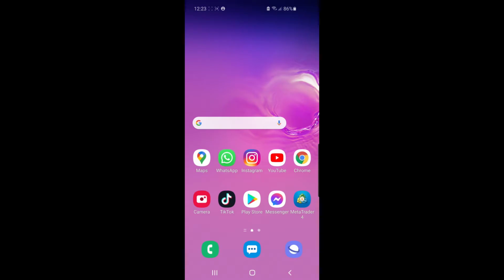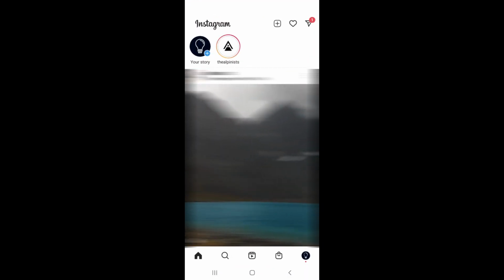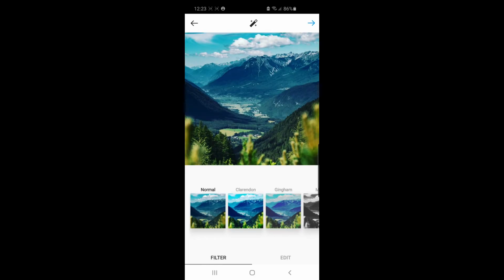How to Create Your Own Hashtag on Instagram (Easy)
In this video, I show you how you can create your own hashtag on instagram.